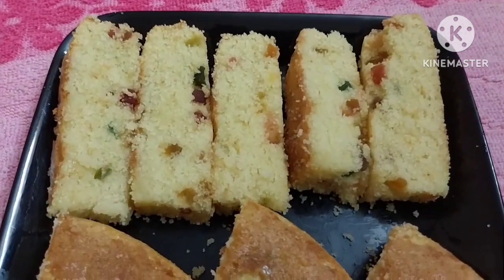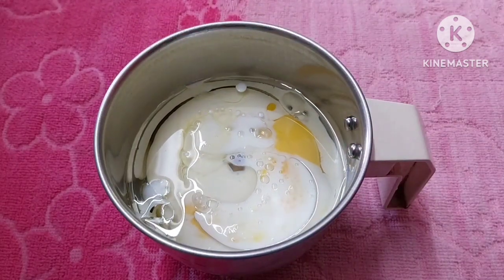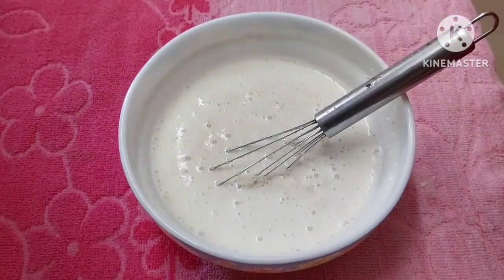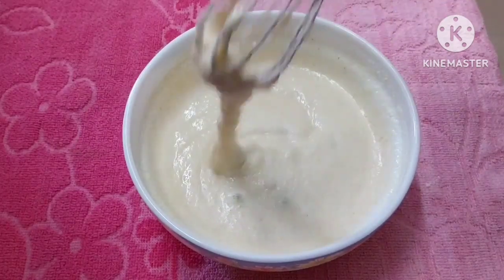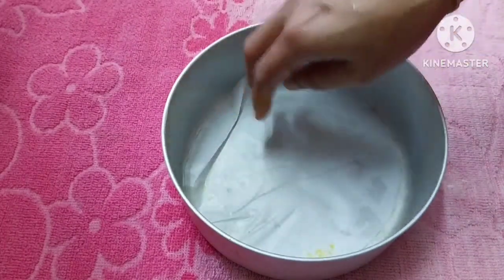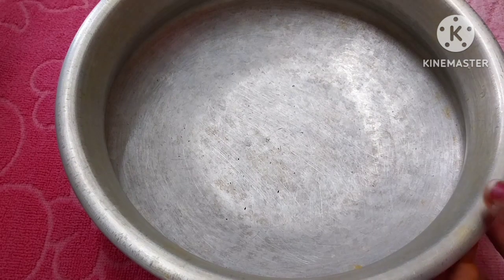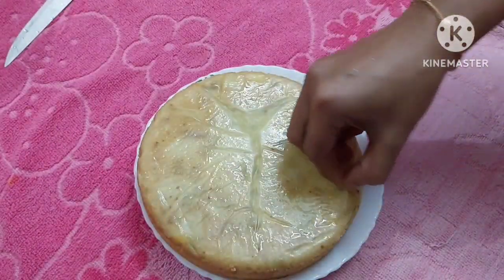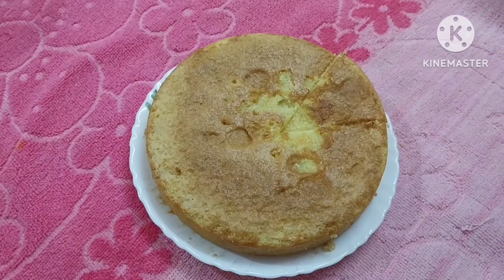Instant Rava Cake || Quick and Easy Recipe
Ingredients:

Egg - 1
Milk - ½ cup
Sunflower oil/melted butter - ¼ cup
Tutti Frutti - ¼ cup
Pineapple essence